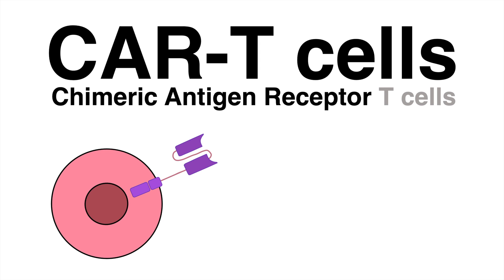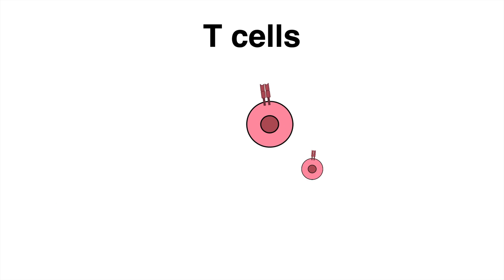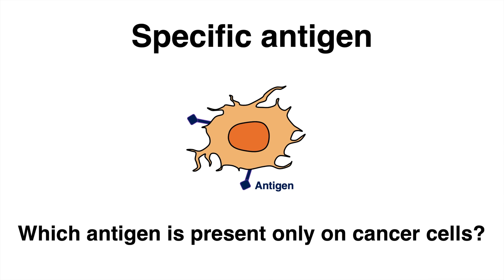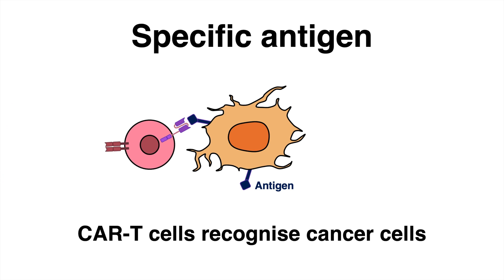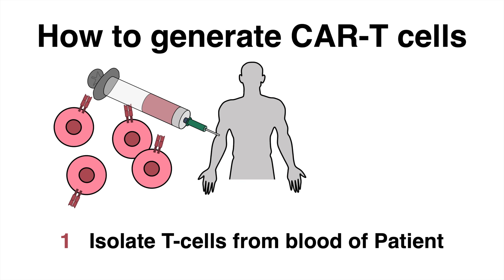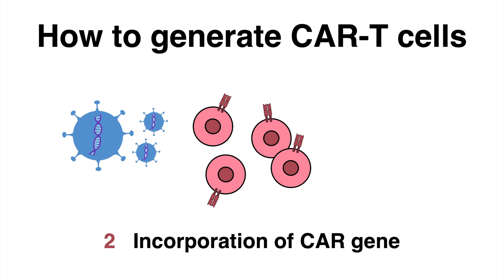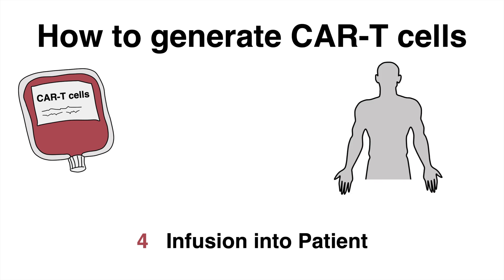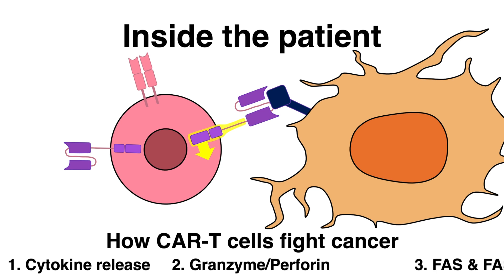CAR T-cell Therapy explained (Manufacturing process & how it works)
Hey friends,
CAR T-cells are modified T cells which express tumor specific receptors. CAR T-cell therapy is therefore used as a treatment option against some sorts of cancer. How CARs (= chimeric antigen receptors) are expressed on T-cells will be explained in this video.
Best
Henrik

Time Codes:
0:00 CAR T-cells in the fight against cancer
0:26 What are normal T-cells?
0:51 CAR T-cells
1:37 How CAR T-cells are produced
2:34 Mechanisms of action of CAR T-cells
3:03 Outro